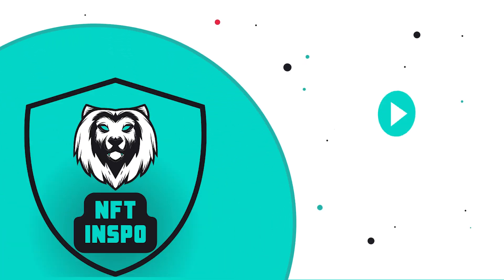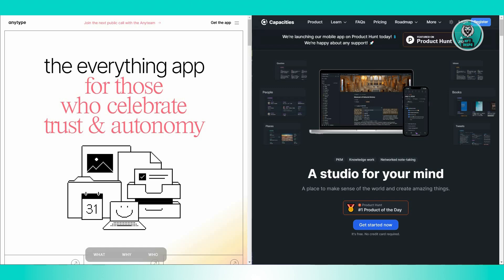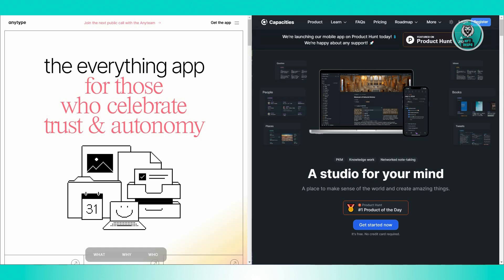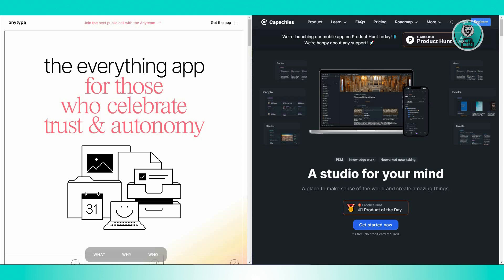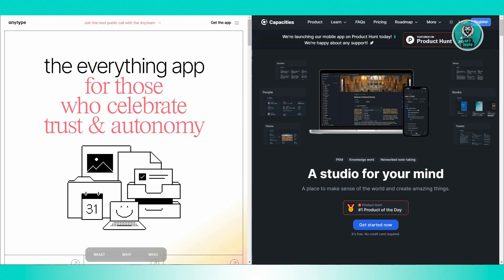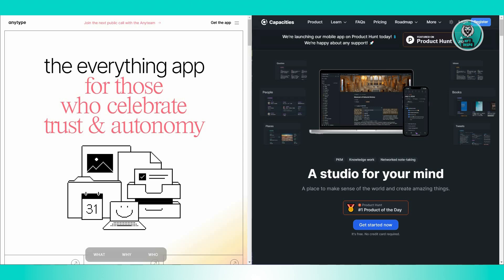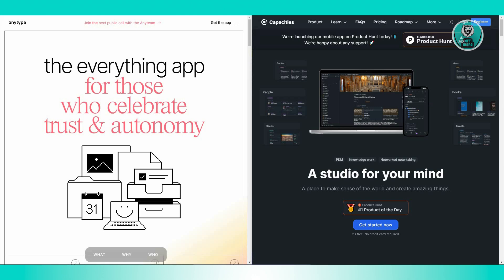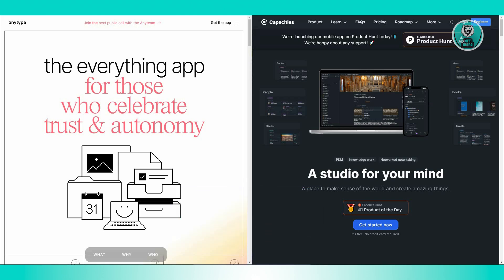Anytype vs Capacities - Which One Is Better?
If you are deciding between Anytype and Capacities, then this video will be perfect for you!